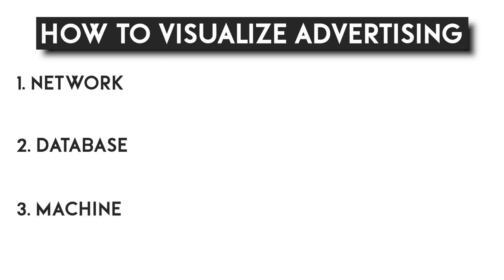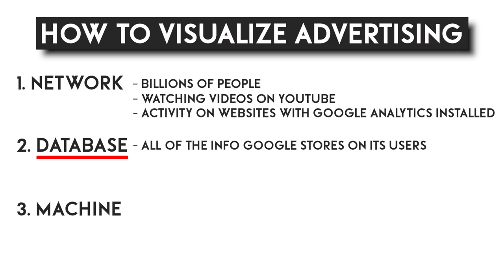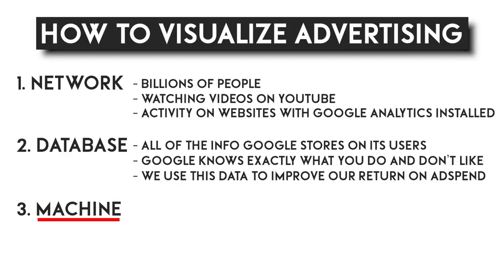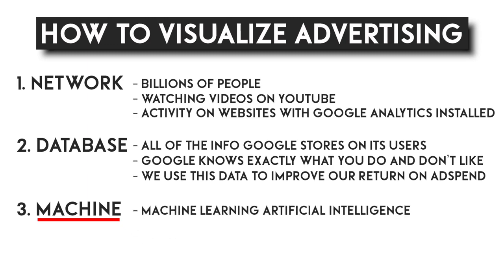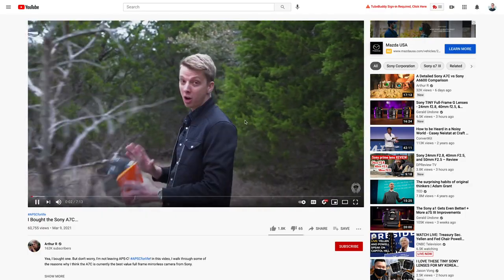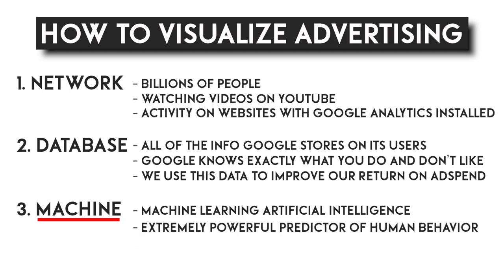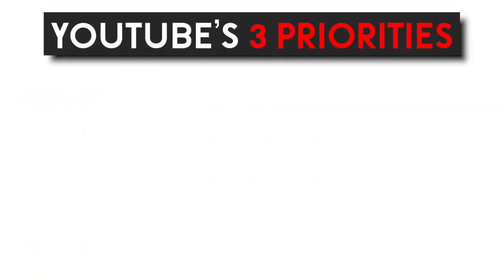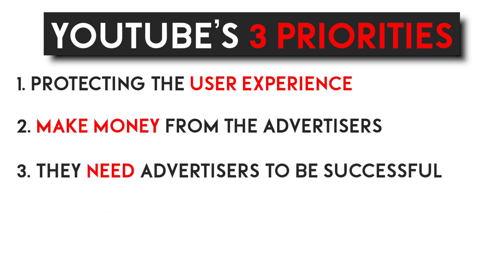EXPLAINED- How Youtube Ads Work